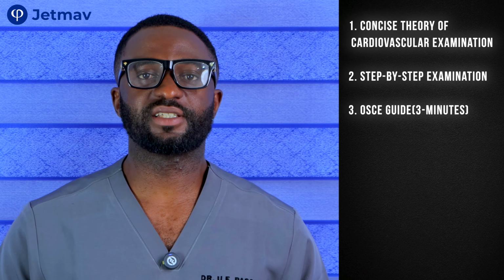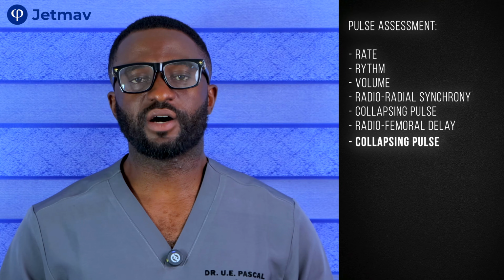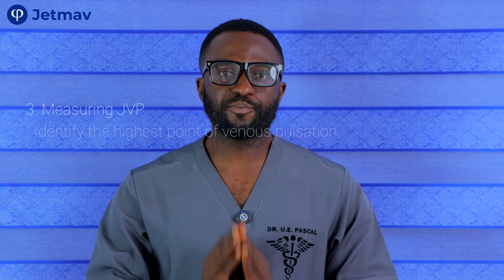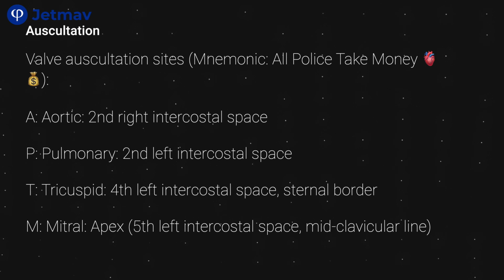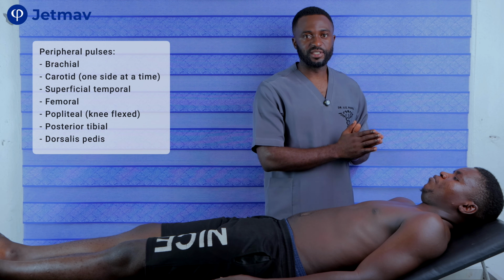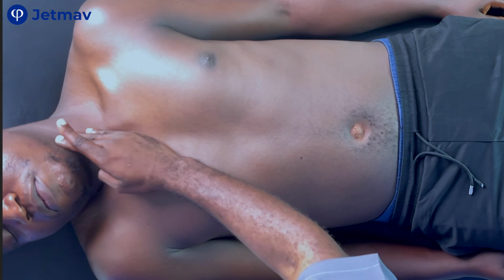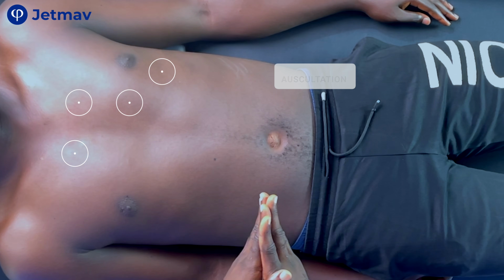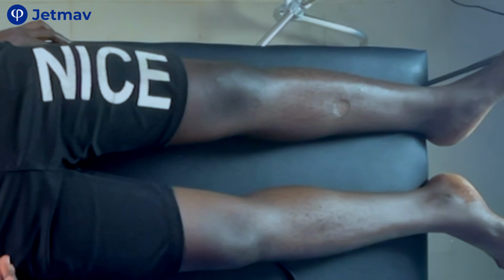Cardiovascular System Examination | Complete OSCE Guide with Demonstration | MDCN Exam Prep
Master the complete cardiovascular system examination in this comprehensive OSCE preparation video. Learn the theory behind peripheral pulse assessment, blood pressure measurement, jugular venous pressure, precordium examination, and extensions—then watch a full step-by-step demonstration and timed OSCE guide.

This video covers:

PERIPHERAL PULSES
- Radial pulse (Rate, Rhythm, Volume, Character)
- Radio-radial synchrony & Radio-femoral delay
- Collapsing pulse test
- Locomotor brachialis
- Brachial, Carotid, Superficial temporal, Femoral, Popliteal, Posterior tibial & Dorsalis pedis pulses

BLOOD PRESSURE
- Palpatory method
- Auscultatory method
- Hypertension grading (Grade 1, 2, 3)
- Hypertensive crisis (Urgency vs Emergency)

JUGULAR VENOUS PRESSURE (JVP)
- Identification of internal jugular vein
- JVP measurement technique
- Hepatojugular reflux

PRECORDIUM EXAMINATION
- Inspection (Scars, Hyperactivity)
- Palpation (Apex beat, Heaves, Thrills)
- Auscultation (Heart sounds S1, S2, S3, S4)
- Murmurs & Levine scale grading
- Four auscultatory areas (Aortic, Pulmonary, Tricuspid, Mitral)

EXTENSIONS
- Lungs (Fine crackles for pulmonary edema)
- Abdomen (Hepatomegaly)
- Lower limbs (Pitting pedal edema)

Perfect for Nigerian medical students preparing for:
✓ MDCN Professional Examinations
✓ OSCE Clinical Skills Assessment
✓ Medical School Clinical Rotations
✓ MBBS Final Year Examinations
✓ Internal Medicine OSCE Stations

📌 TIMESTAMPS:
00:00 Introduction
00:32 Overview of CVS Examination Components
02:11 Peripheral Pulses (Theory)
03:05 Pulse Rate, Rhythm & Volume
04:16 Radio-Radial Synchrony & Radio-Femoral Delay
05:06 Collapsing Pulse & Locomotor Brachialis
06:49 Blood Pressure (Theory)
07:03 Palpatory & Auscultatory Methods
08:52 Hypertension Classification & Hypertensive Crisis
09:46 Jugular Venous Pressure (Theory)
11:57 Hepatojugular Reflux
12:39 Precordium Examination (Theory)
13:09 Apex Beat & Causes of Impalpable Apex
14:50 Auscultation & Heart Sounds (S1, S2, S3, S4)
16:17 Four Auscultatory Areas (APTM)
17:03 Murmurs & Levine Scale Grading
19:21 Extensions (Lungs, Abdomen, Lower Limbs)
20:05 Step-by-Step Demonstration Begins
21:23 Peripheral Pulses (Demonstration)
25:14 Blood Pressure Measurement (Demonstration)
27:28 Jugular Venous Pressure (Demonstration)
29:53 Precordium Examination (Demonstration)
34:23 Auscultation (Demonstration)
36:46 Extensions – Lungs, Liver, Pedal Edema (Demonstration)
38:48 3-Minute OSCE Guide

📚 Jetmav Technologies | Transforming Medical Education in Africa